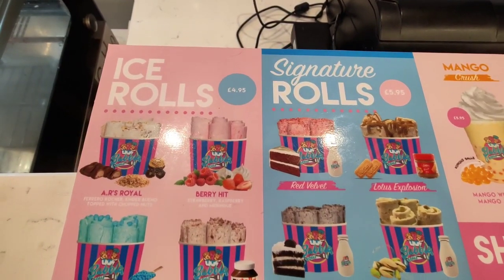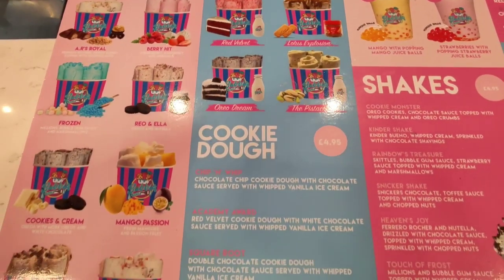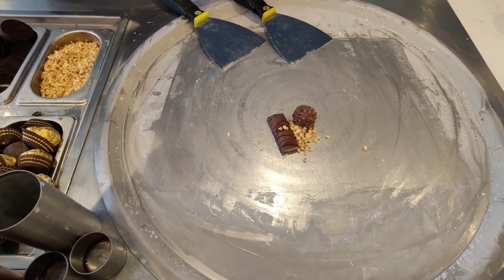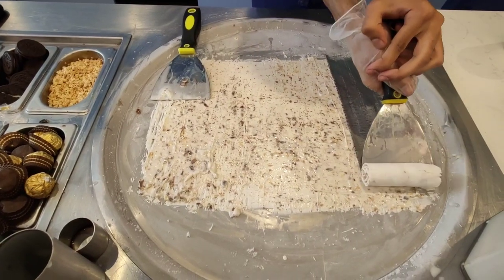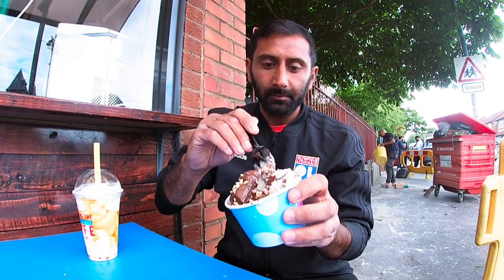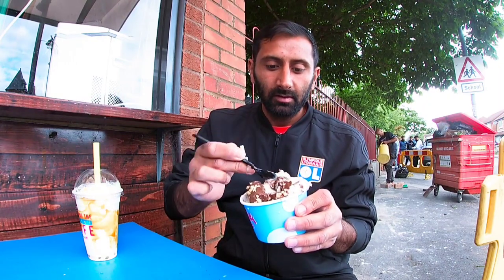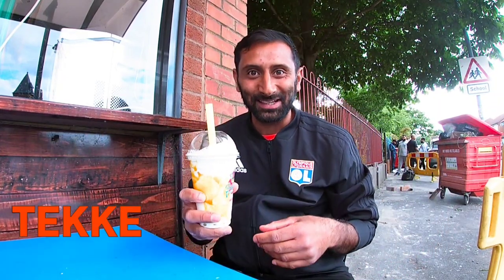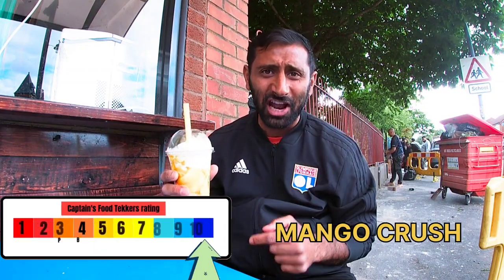An OUTSTANDING! 10/10 😱 ROLLED Ice Cream | A MUST Have!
Welcome back to another vlog and food review it's the Captain.

In this vlog I am treating my little team to a 1000 Subscribers special by getting them some ice rolled ice cream.

This place is called Bubble rolls, situated on Ladypool Road, Birmingham.

This is a must have and not to miss place especially for the summer!